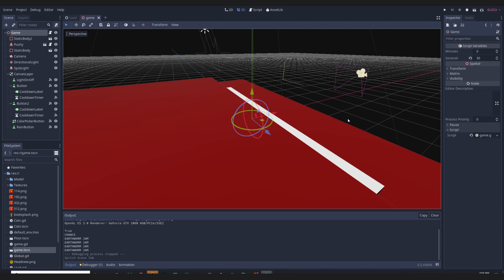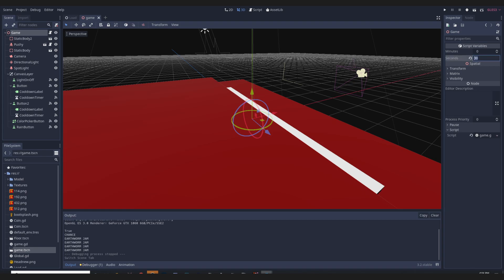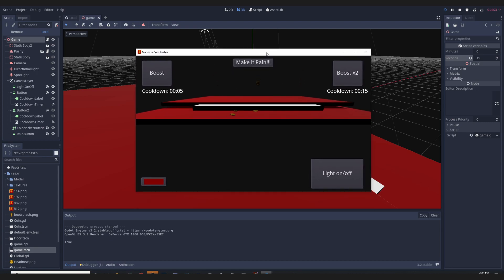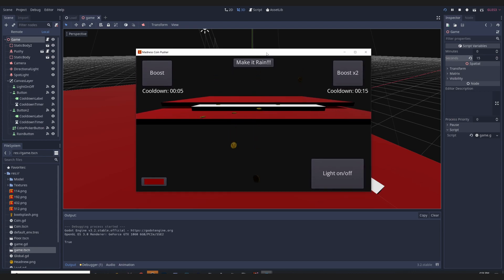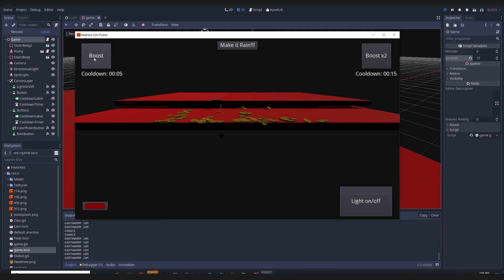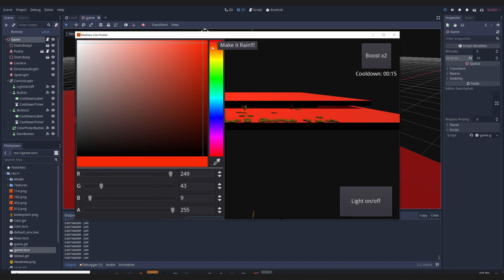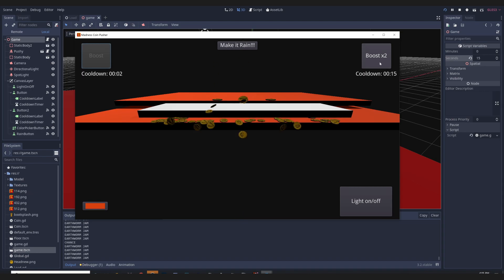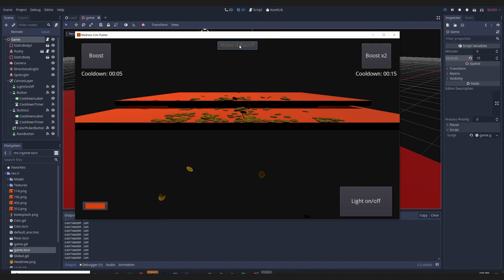New Update for My App (Madness Pusher)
Amazon Appstore